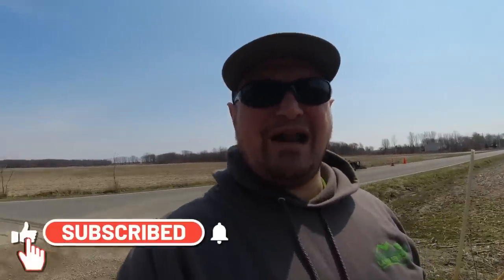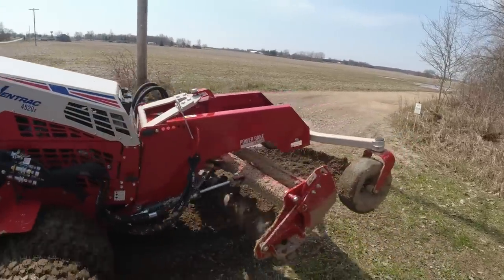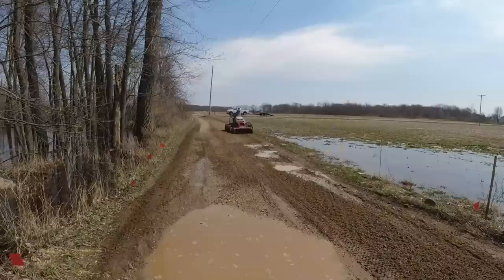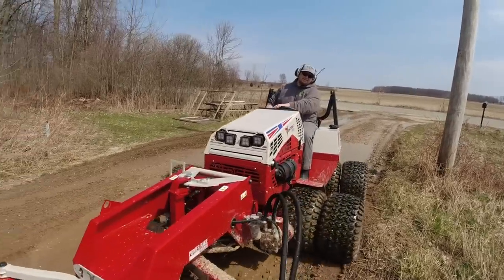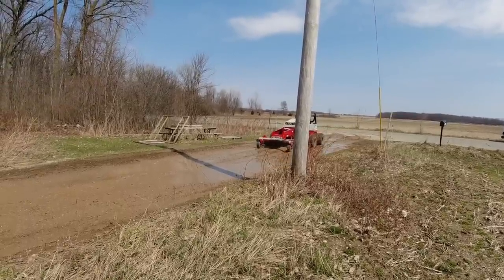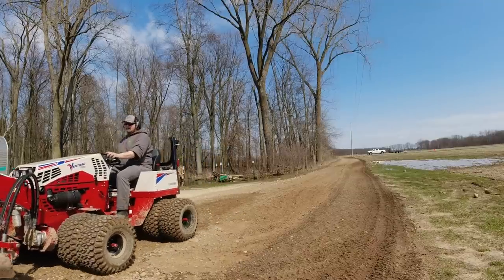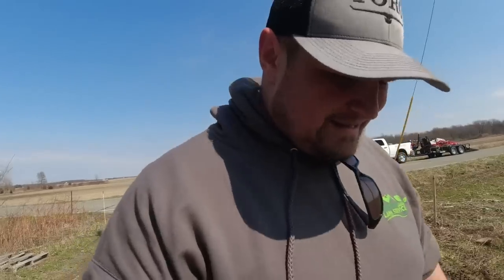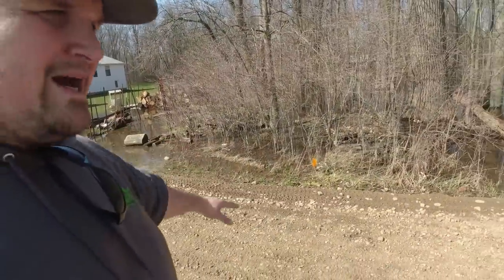Repairing the Worst Driveway on Youtube with Ventrac Power Rake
This has to be the worst gravel driveway I have ever seen. It is time to fix it up with the Ventrac and the power rake. I repaired this driveway without adding any new gravel. Check it out.

**PODCAST**
Mowing in the Dark LAWN CARE Podcast

Want to be on our Sticker Wall? Send your stickers to:
Lansing Lawn Service LLC

This channel is all about helping lawn care business owners become more efficient so that you have more time for the things that are important to you. Do you miss out on family dinner time at night? Has it been longer than 2 years since you took a vacation with your family? I spent years of my life working in retail and the medical field. I spent 20 years of my life working nights and weekends. When I start my lawn care business I thought I needed to work all the time in order to be successful. However, there is a better way even if you are a solo owner operator. I understand the drive to build a powerful and successful business and I want to help you do build your business without losing the things that matter most to you. Your family, free time, and fun. We put out a video every Tuesday and Friday at 5:30 pm so be sure to subscribe and hit the notification bell so that you never miss out on our powerful videos.

ECHO 2620 PAS Power Head:
ECHO PAS Edger Attachment:
ECHO 2620 String Trimmer:
Load Handler:
Darwins Grip 6.0:
Sherman: FloTool Oil Recycling Jug
Werner, AC78, Quickclick Stabilizer, Aluminum
Wonder Grip WG318L Liquid-Proof Double-Coated/Dipped Natural Latex Rubber Work Gloves 13-Gauge Seamless Nylon, Large, Large
Hodenn Zero Turn Lawn Mower Hitch - Fits Ariens & Gravely ZT-X:
ECHO Black Diamond Trimmer Line
InfiniteRule Hitch Lock (Fits 3 inch Receiver. 21,000 Towing Series)

How To Edge With A String Trimmer Step by Step Tutorial

Edger VS. String Trimmer – Which One Is Better For Edging

Have Us Review Your Product

please give the video a Thumbs UP and LIKE!
to our channel! That way you can get the latest videos!